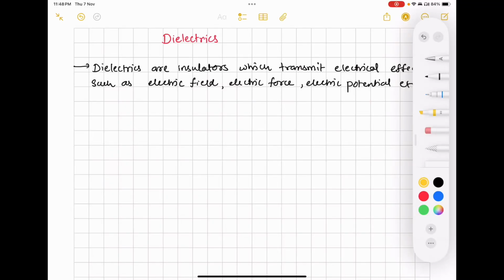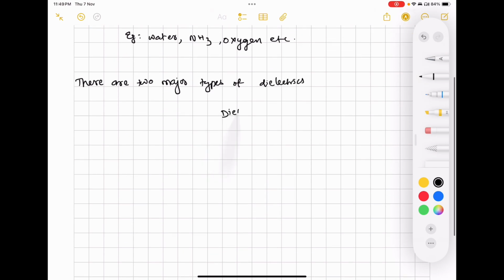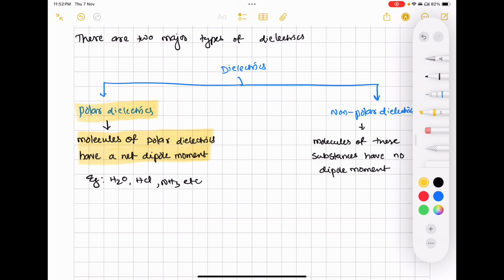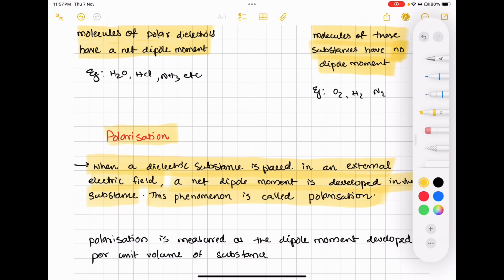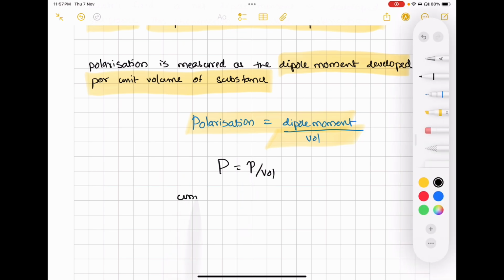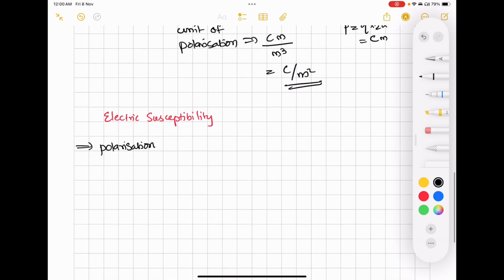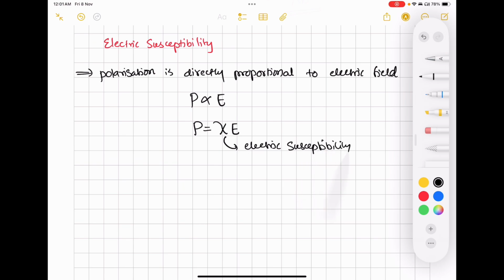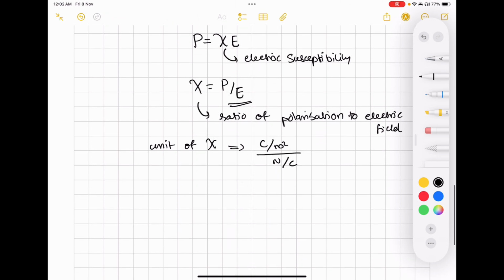Dielectrics , Polarisation and susceptibility simplified - Electrostatics-class 11th and 12 physics